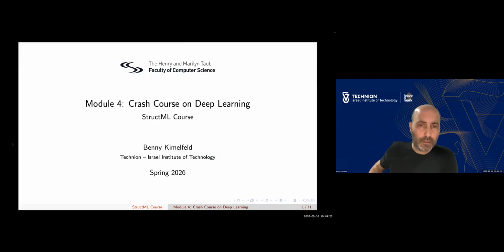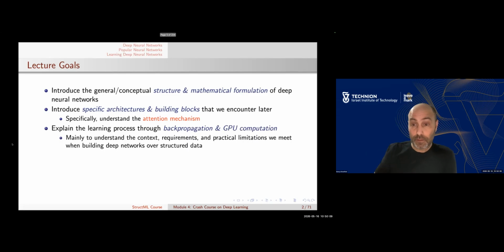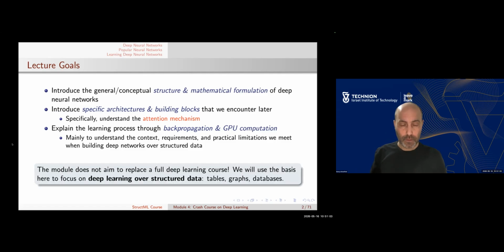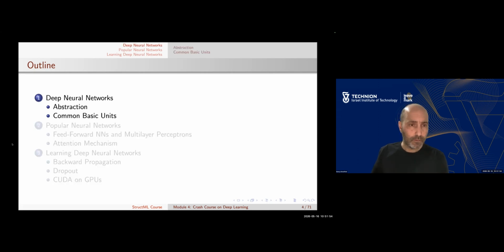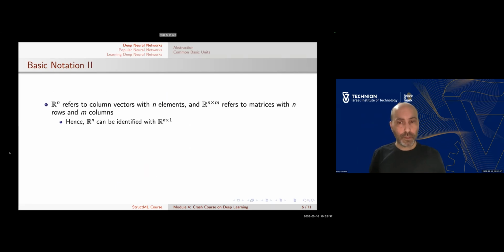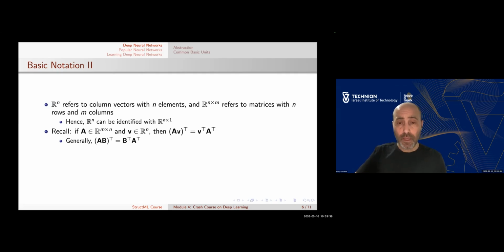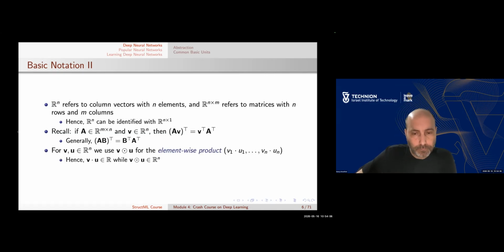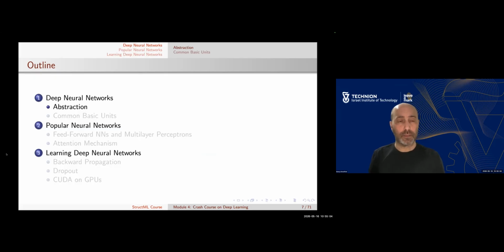StructML: module 4 part 1